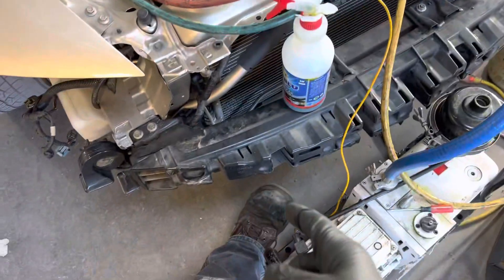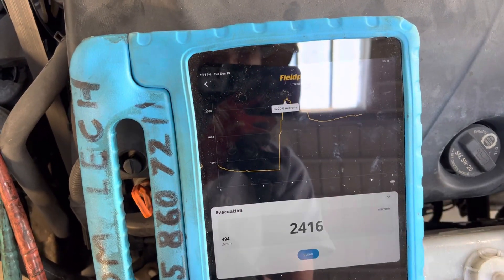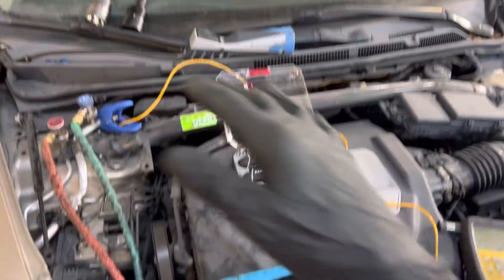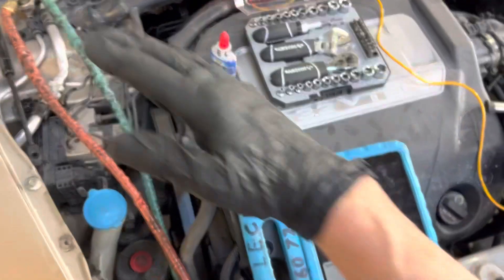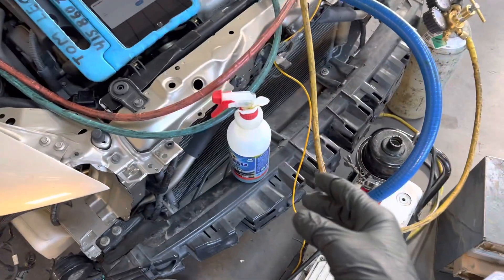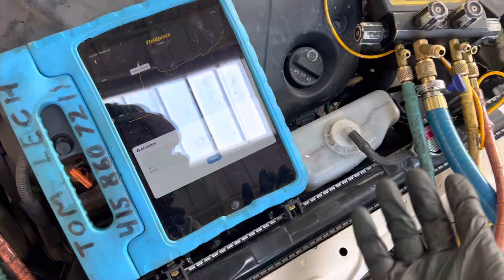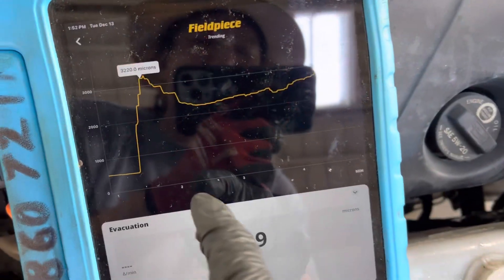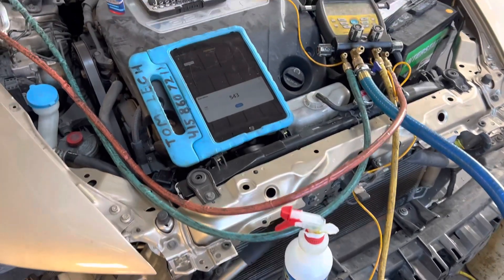MICRON READING THAT SHOWS HIGH MOISTURE CONTAMINATION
Micron gauge makes it easy to see there is moisture contamination